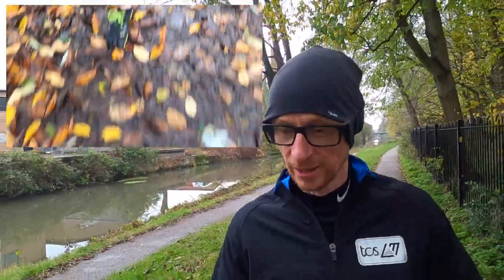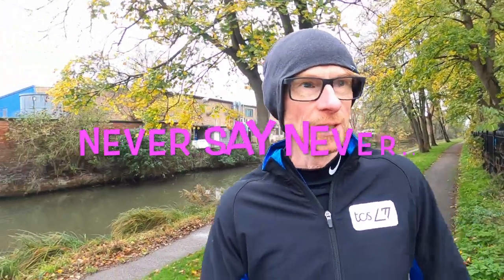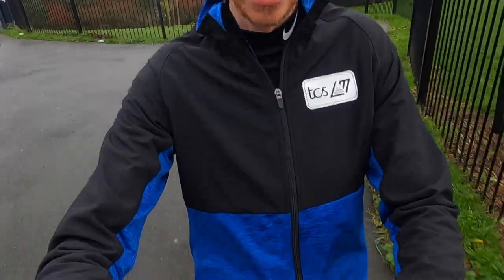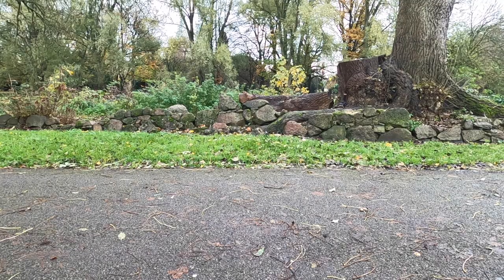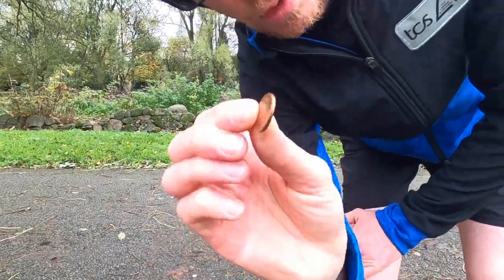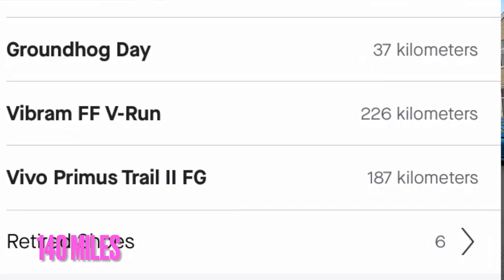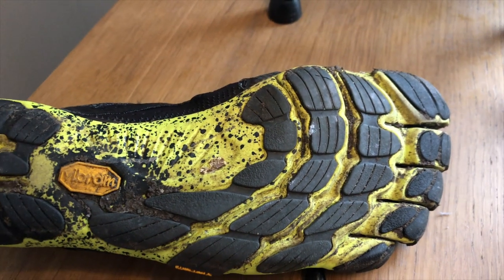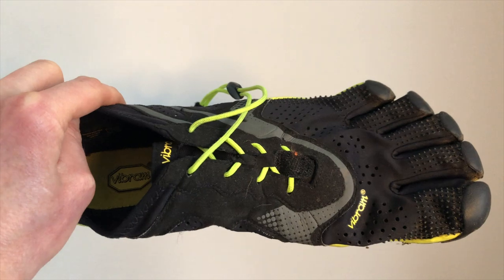🏃🦶VIBRAM V-RUN IN THE WET - SINGING IN THE RAIN? or CRY ME A RIVER? Did these barefoot shoes cope?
Taking the Vibram Five Finger V-Run out through puddles, a cross wet grass and wet leaves. Do they stand up to the conditions and make me a happy little mermaid, or a soggy angry bunny. Am I slip sliding away or would I walk (run) 500 hundred miles, and then 500 hundred more in them etc etc

Another from the archives recorded in November 2022

Or search for me by name - Pond, Games Pond

I'm not affiliated with this company but after speaking with them at the National Running Show if you are in the UK and want to buy/try the Vibram Five Fingers for yourself I recommend @BarefootJunkie search to get to their website as they are also an official UK Vibram stockist